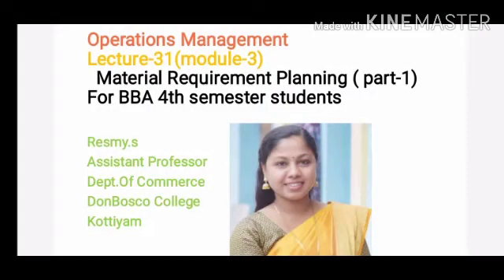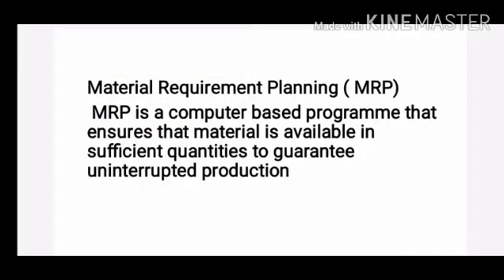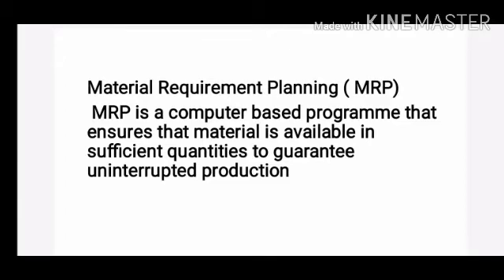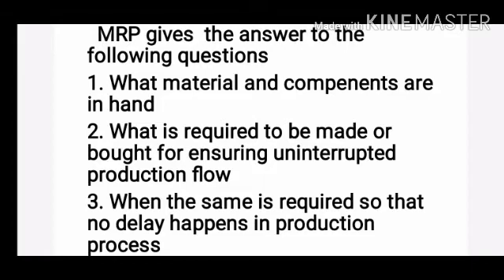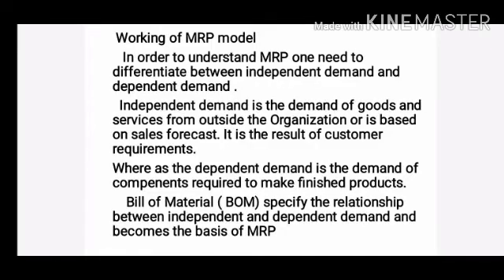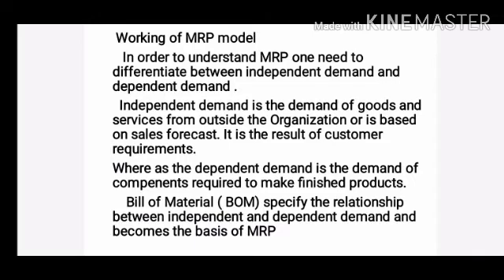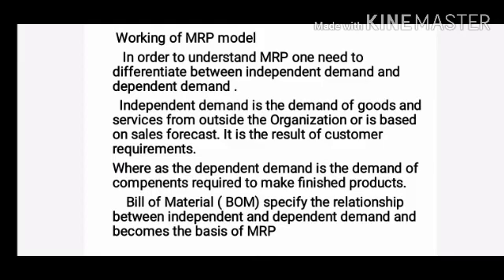LECTURE-31 OPERATIONS MANAGEMENT BBAS4-MATERIAL REQUIREMENTS PLANNING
Material Requirement Planning ( MRP)
  MRP is a computer based programme that ensures that material is available in sufficient quantities to guarantee uninterrupted production
  MRP gives  the answer to the following questions

 1. What material and compenents are in hand
2. What is required to be made or bought for ensuring uninterrupted production flow
 3. When the same is required so that no delay happens in production process

 Working of MRP model

  In order to understand MRP one need to differentiate between independent demand and dependent demand .   Independent demand is the demand of goods and services from outside the Organization or is based on sales forecast. It is the result of customer requirements. Where as the dependent demand is the demand of compenents required to make finished products.

Bill of Material ( BOM) specify the relationship between independent and dependent demand and becomes the basis of MRP